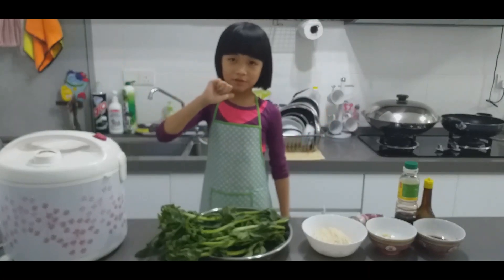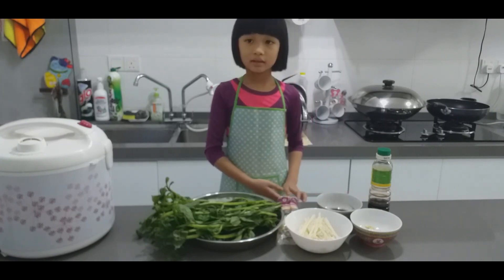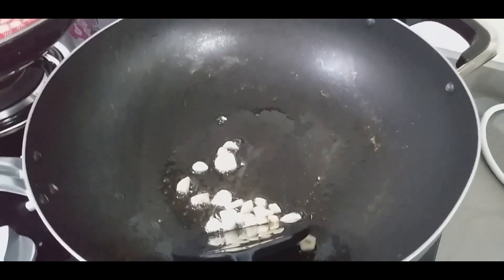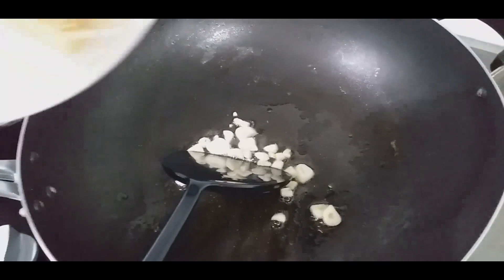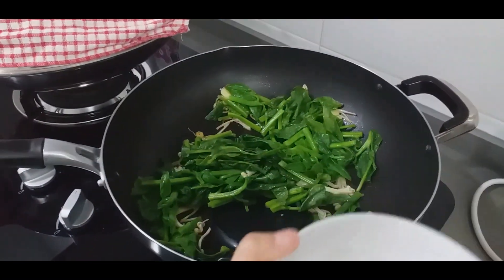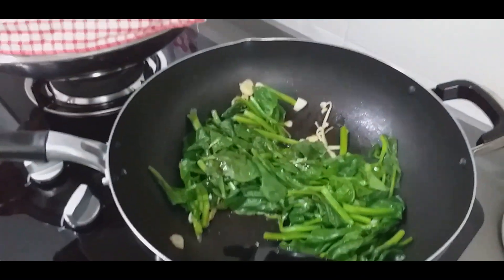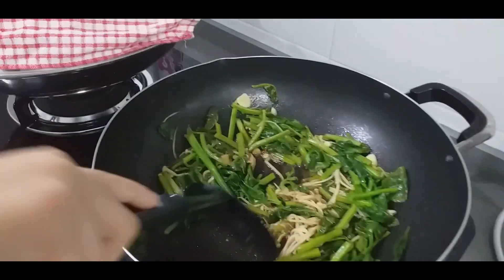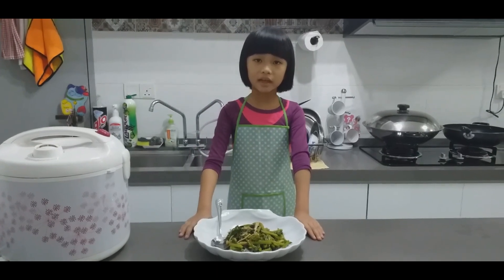Ti Wang Cai Emperor Vegetable in Japanese Sauce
JoJo stir frys a green leafy vegetable known as Emperor Vegetable or Ti Wang Cai.  Try it and enjoy!:)